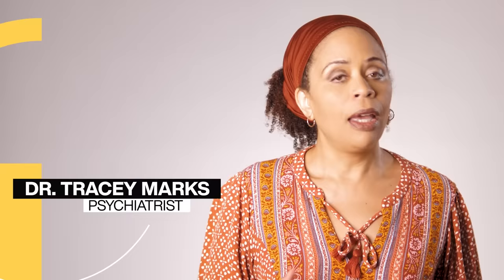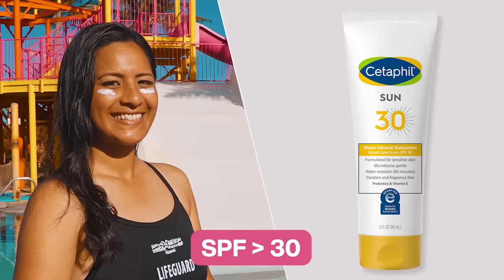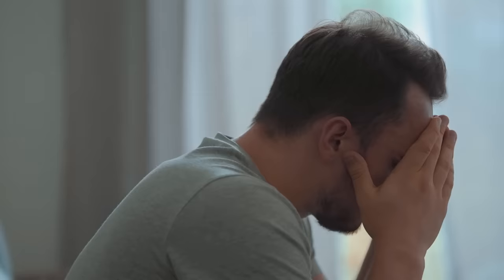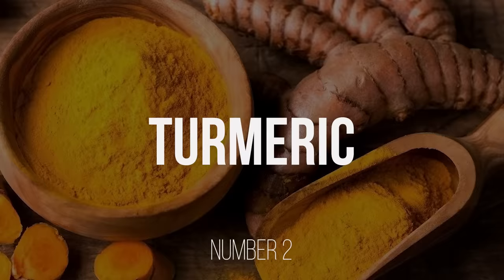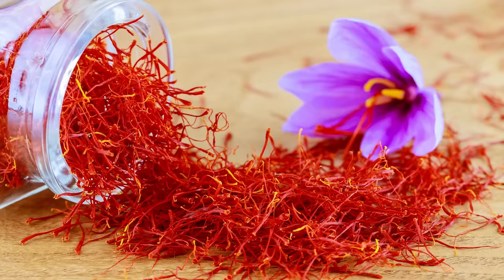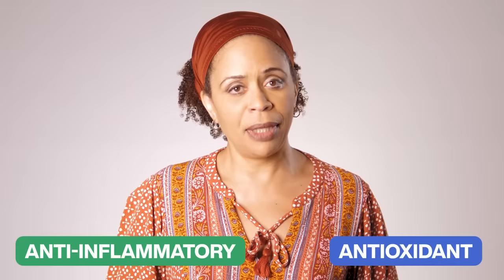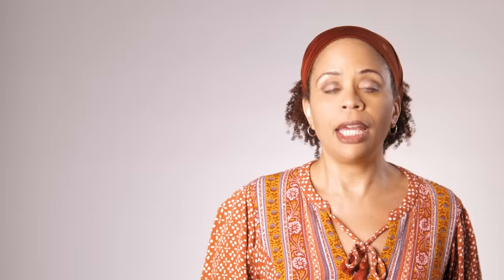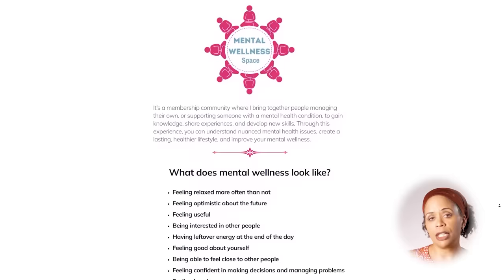The Three Best Herbs To Fight Depression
Did you know that many medications are derived from plants? For example, salicin from willow bark is the basis for aspirin, and valeric acid from valerian root is chemically modified to make Valproic acid, which psychiatrists use to treat bipolar disorder. There is a lot of healing potential in nature. In this video, I discuss three herbs that have the best evidence for treating depression.

JOIN MY MENTAL WELLNESS COMMUNITY. Take your mental health education to the next level.

For a monthly fee, you get a REAL licensed therapist with whom you can meet weekly by phone, video or chat. You can also send daily messages.

Want to know more about mental health and self-improvement? On this channel I discuss topics such as bipolar disorder, major depression, anxiety disorders, attention deficit disorder (ADHD), relationships and personal development/self-improvement. I upload weekly.